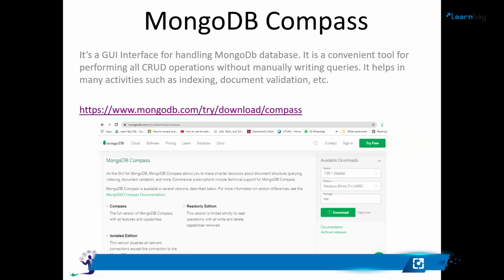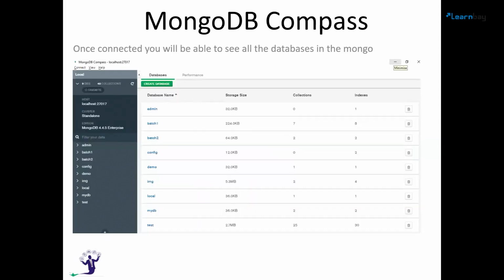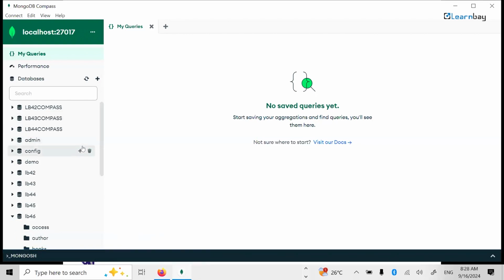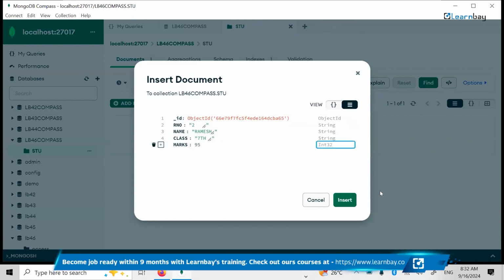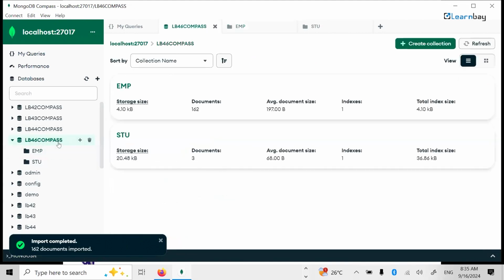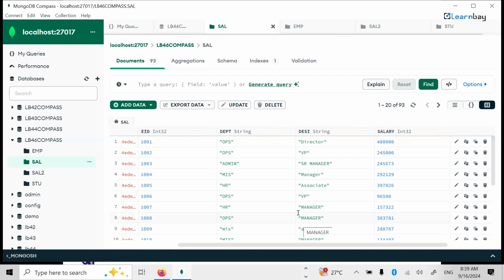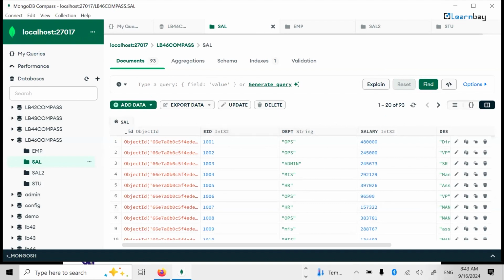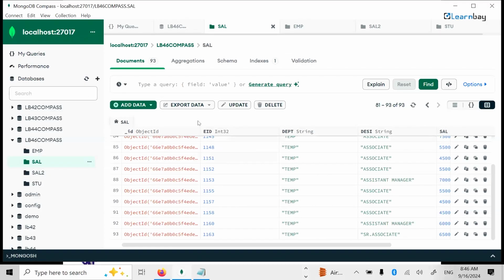Visualizing Your Data: Mastering MongoDB Compass | Learnbay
Discover how to effectively navigate and manage your MongoDB databases with MongoDB Compass in this informative video. Learn essential features and tips to enhance your data visualization and querying skills!